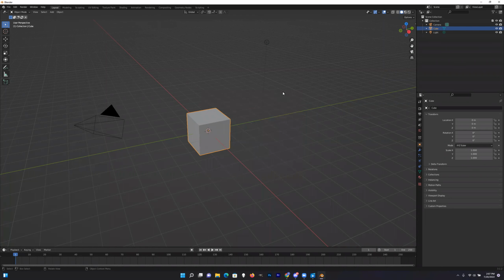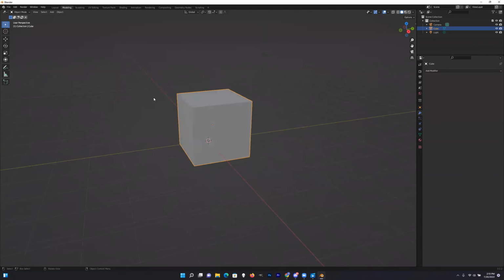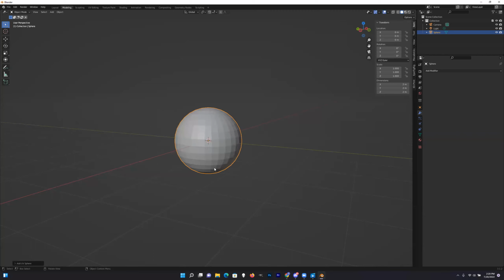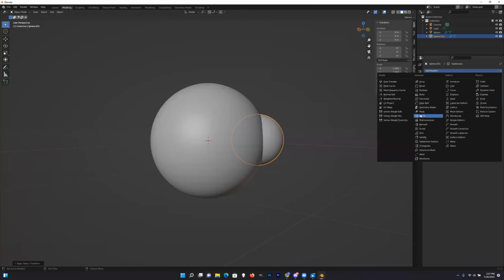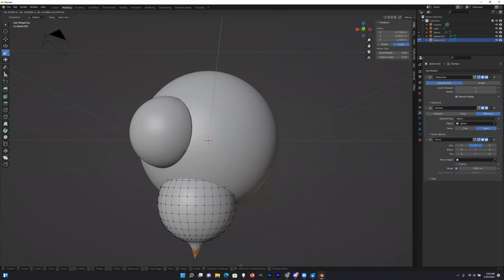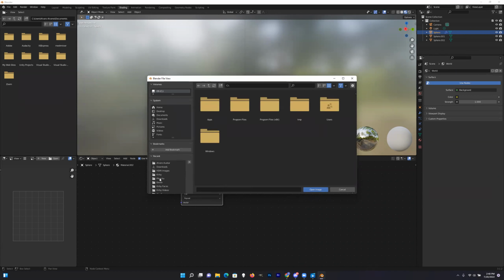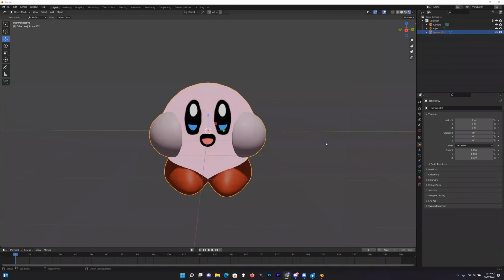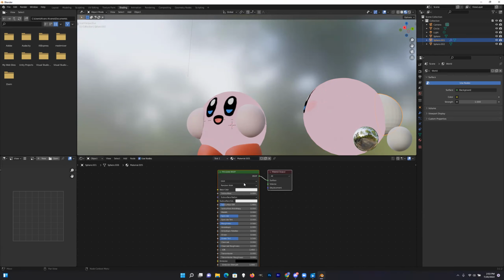3D Modeling for Beginners using Blender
In this beginner workshop, learn how to create your own 3D models using Blender — a free, versatile 3D modeling software that is used by both beginners and professionals alike.

This workshop was originally held on July 20, 2022.